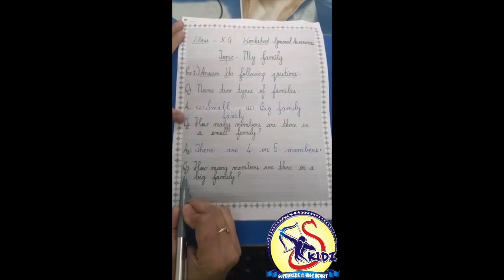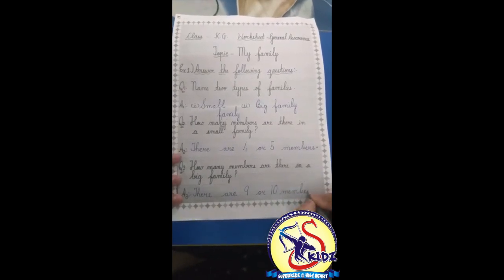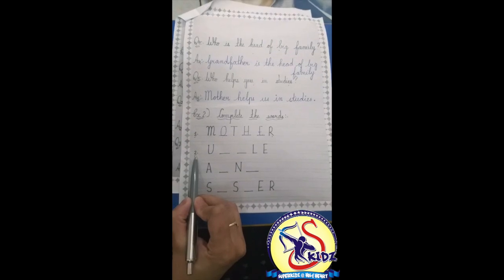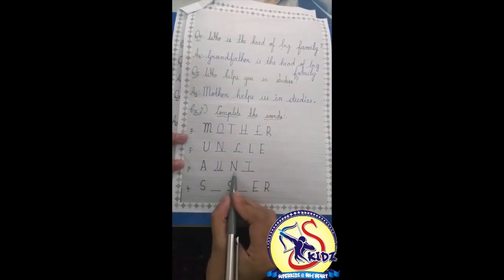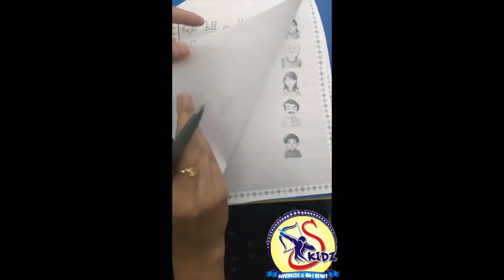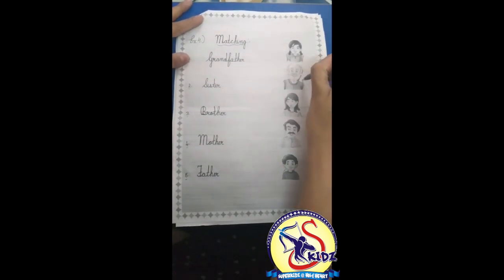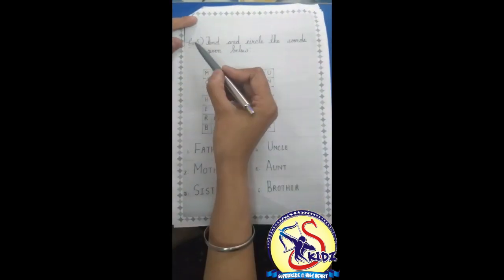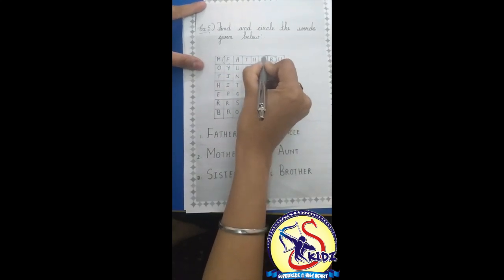Worksheet of Family|KG|Superkidz @ Holy Heart Schools